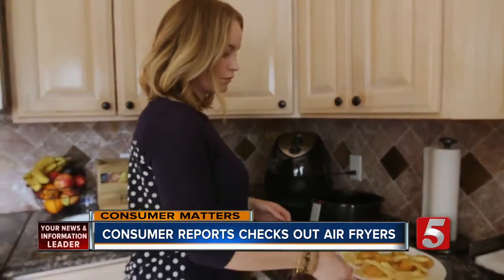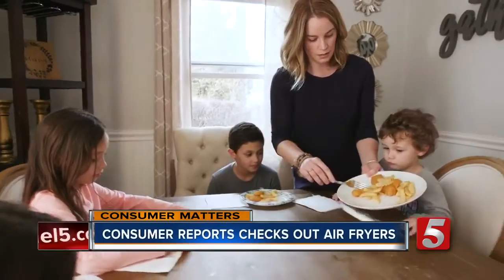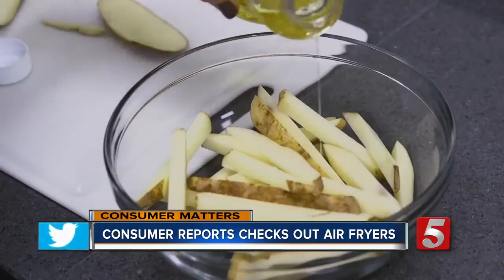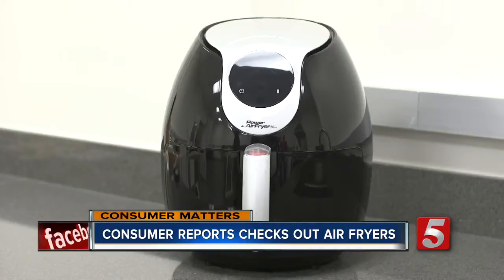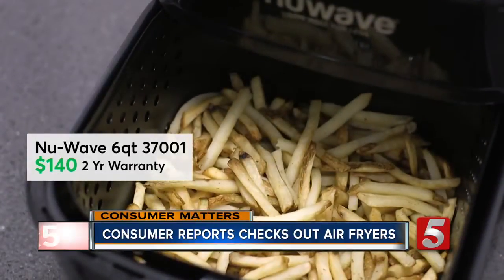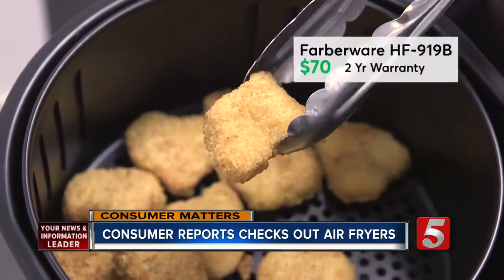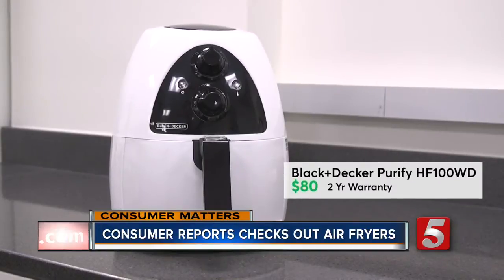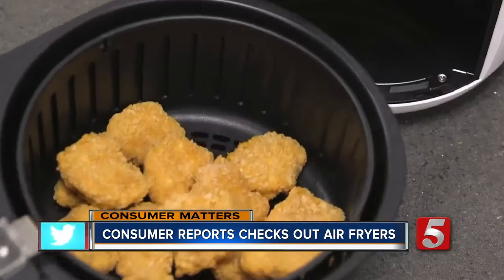Fry With A Fraction Of The Fat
Air fryers are becoming more popular because claim to cook your foods to a crackly crunch without the fat. Are air fryers more than just hot air? Consumer Reports checked out a batch.